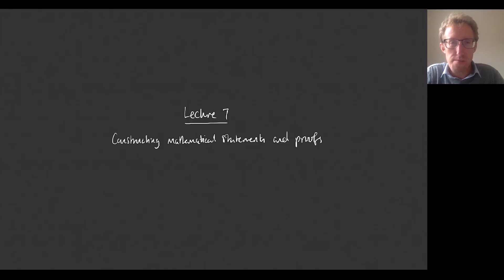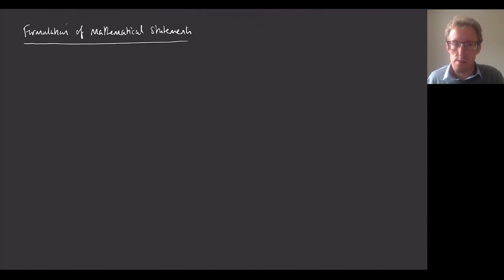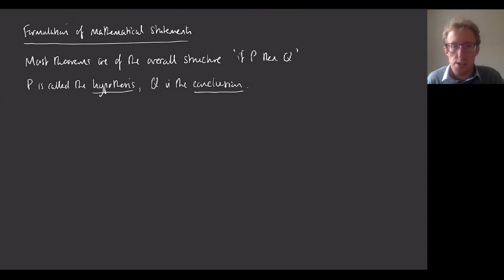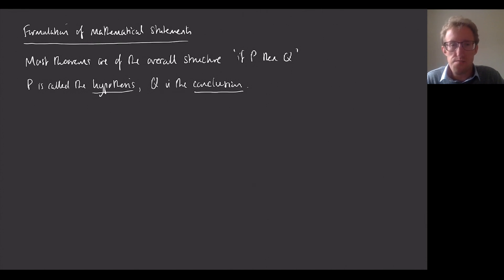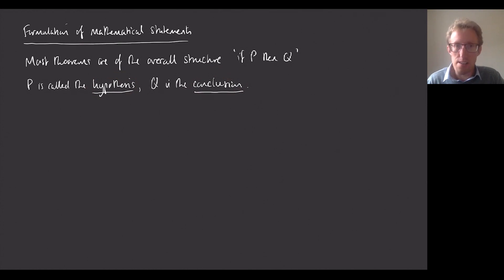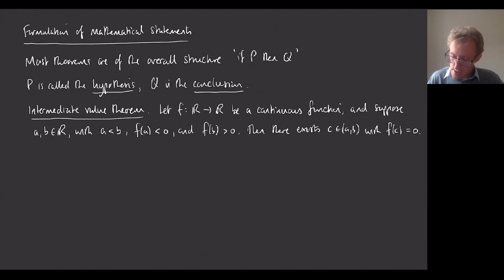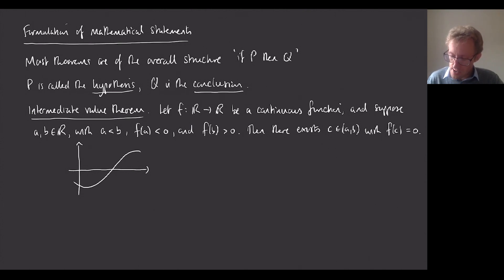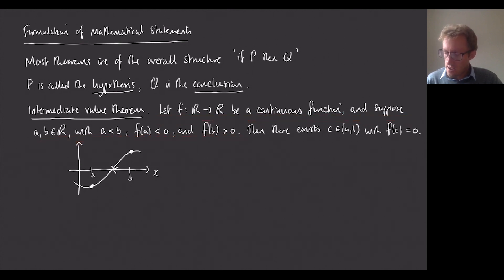Introduction to University Mathematics: Lecture 7 - Oxford Mathematics 1st Year Student Lecture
This course is taken in the first two weeks of the first year of the Oxford Mathematics degree. It introduces the concepts and ways of mathematical thinking that students need in the years ahead (if you find the writing difficult please use the captions which have been edited).

Much of the context will be familiar from high school but the way we think and write about it, and construct arguments and proofs, will be more rigorous.

In summary it is a recap and a pointer to what is to come for our students. We are showing the whole course over eight lectures. This is Lecture 7 and looks at constructing statements and proofs.

You can watch many other student lectures via our main Student Lectures playlist (also check out specific student lectures playlists):